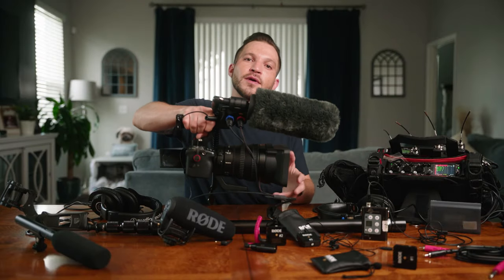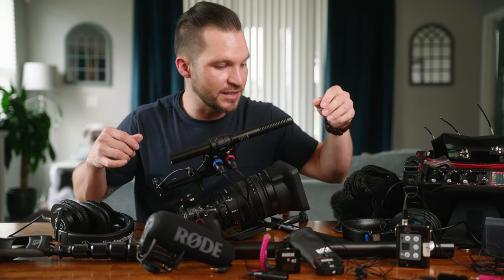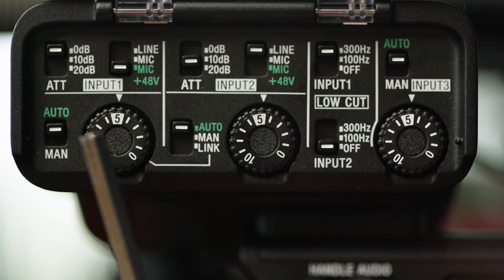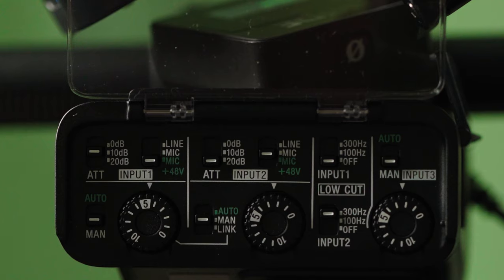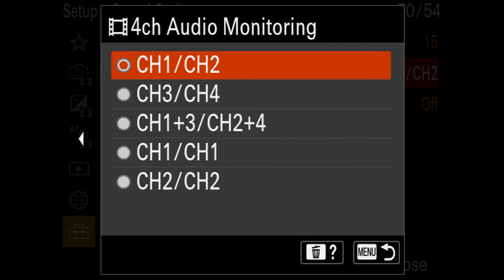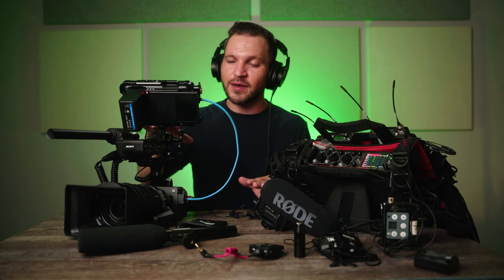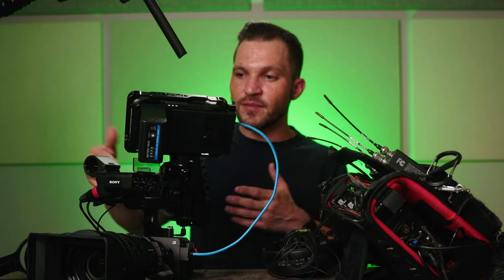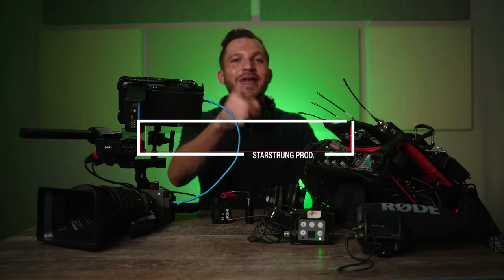Sony FX3 XLR Audio Handle EXPLAINED!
In this video I am going to explain everything on the Sony FX3 XLR audio handle from every dial, switch, setting, and input to connecting a professional mixer, wireless lavaliers, shotgun Mics, condenser mics, and more. I'm gonna show you how to use everything and give you some helpful tips on recording multiple audio sources into your Sony FX3

CHECK OUT PART 2:
RODE Wireless GO II on the Sony FX3 XLR Audio Handle Explained:

Here are the links to the Gear in this video:
Rubber Microphone Spacers

Rode XLR to 3.5mm Adapter
Senheiser Condenser Mic
Rode VMP+
Rode Wireless Go (original)
Rode Wireless Go 2
Rode lavalier Go
Lectrosonics Wireless Lav Kit

CAMERAS:
Sony FX3
Sony a7RIII
Sony a7SII

Cages and Accessories:
Tilta Cage
Atomos Ninja V 5 inch Monitor
Kondor Blue HDMI Cable
Andy Cine Vlogger Tool

LENSES:
Sony 90mm f2.8 G
Sigma 35mm f1.4 ART
Rokinon 85mm t1.5 Cine
Canon 100mm f2.8 Macro
SONY FE PZ 28-135mm G OSS f4 Lens

Filters:
Haida Rear ND Filters for 14-24mm

Gimbal, Tripods, Audio, Wireless Video:
DJI Ronin-S
Manfrotto Tripod
PeakDesign Travel Tripod
Rode VMP+
Rode Wireless Go
Rode Lavalier Go
HollyLand Mars 400S PRO
FalconEyes F7 Mini RGB Light

AMD 4K Video Editing PC:
Asus ROG Gaming laptop

Ray Valencia
STARSTRUNG PRODUCTIONS, 2021